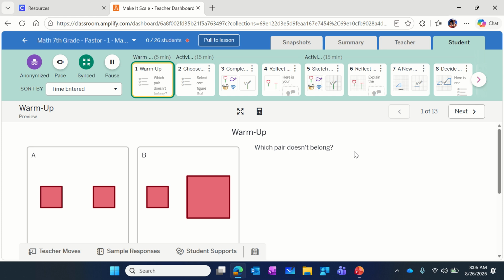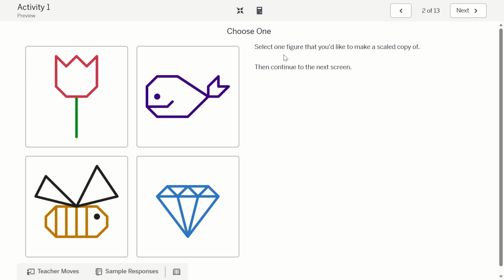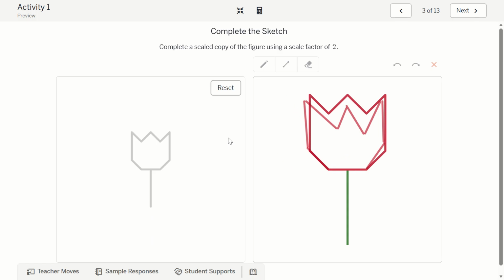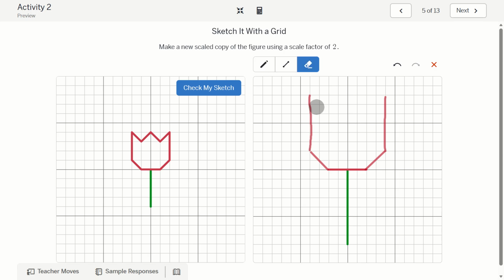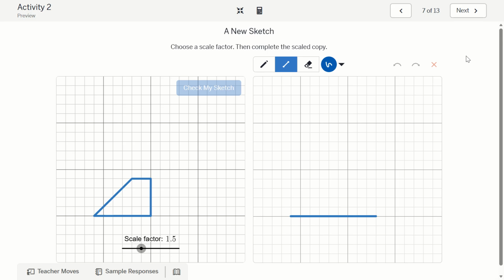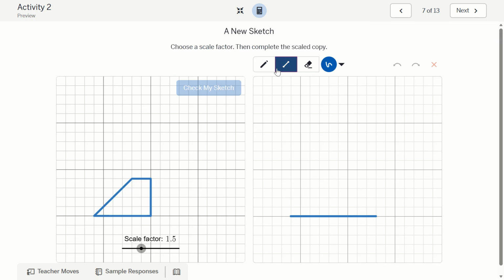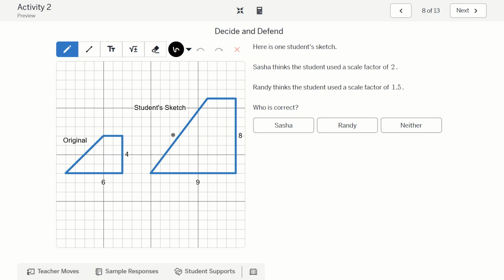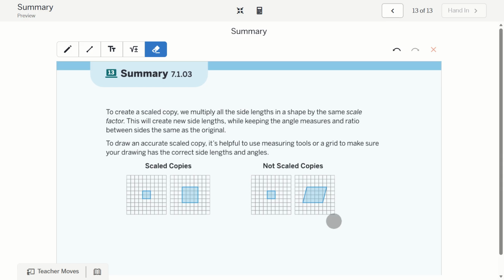Amplify Math 7th Grade: Unit 1, Lesson 3